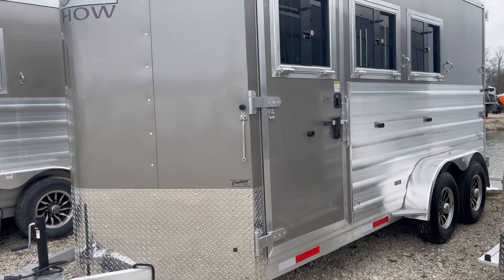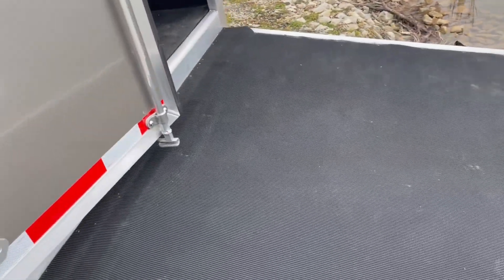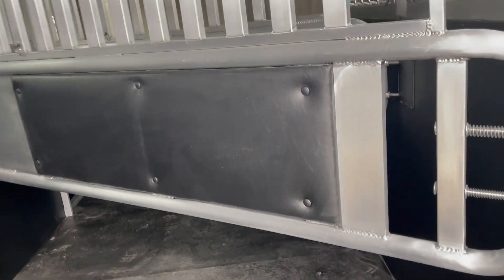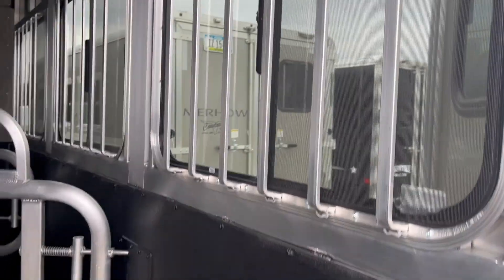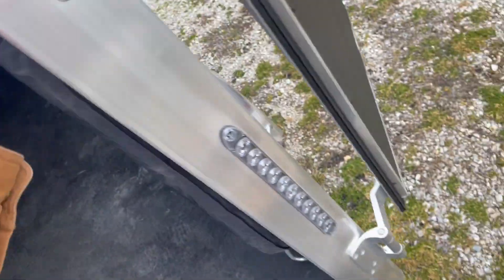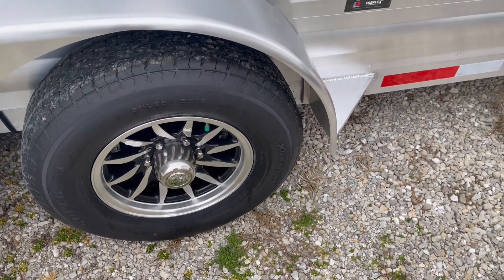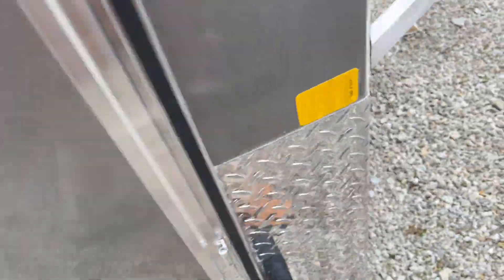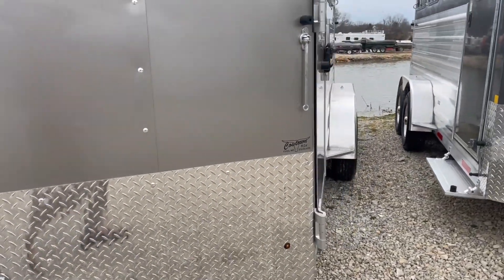2023 Merhow 3-Horse Bumper Pull with Upgraded Rear Ramp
413 Daniels Rd.